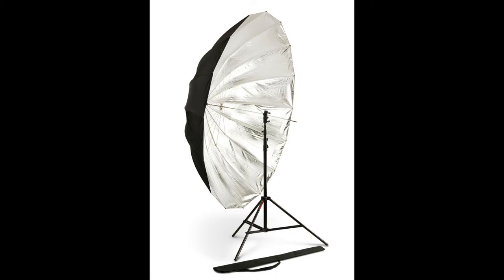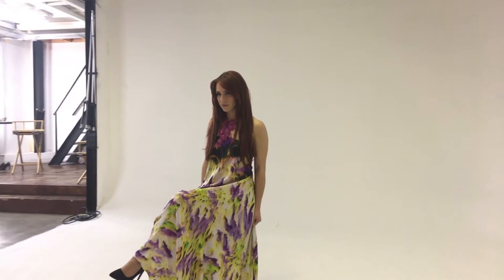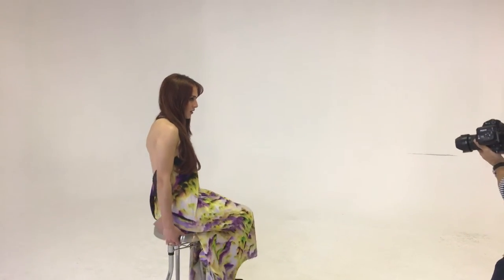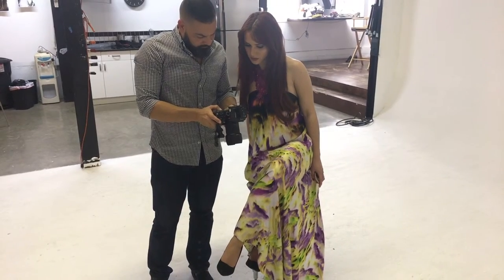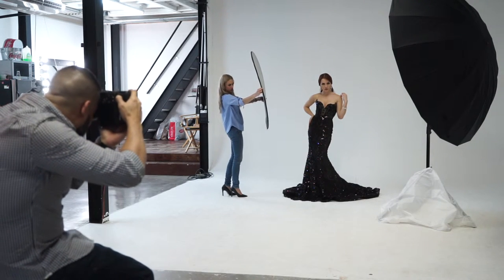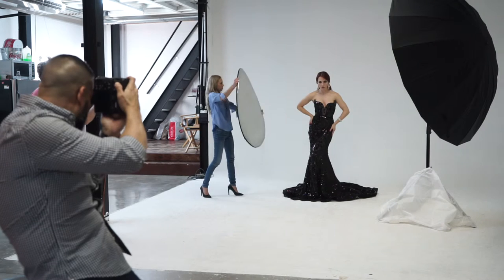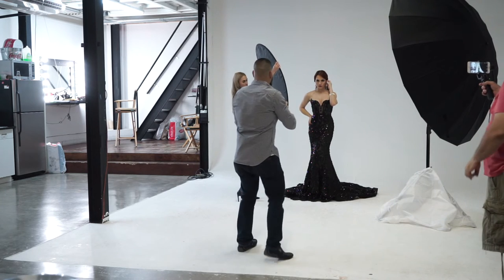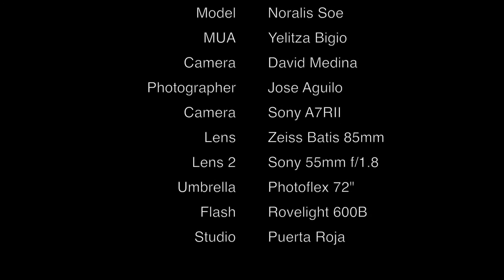Photoflex: One-Light Fashion Photography